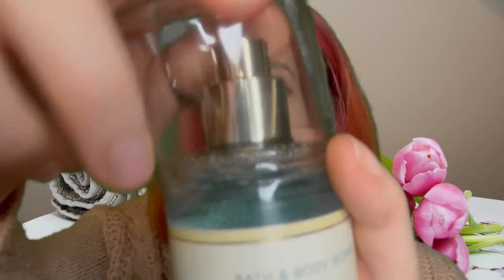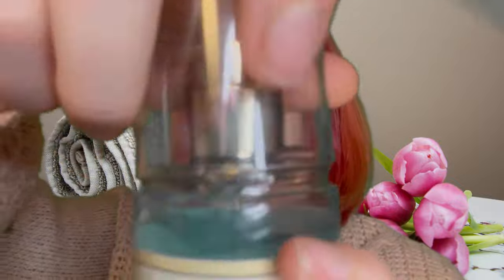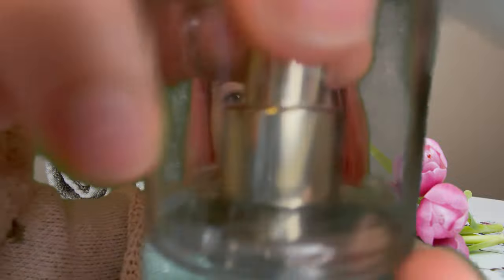ASMR facial | putting products on the camera💆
Time stamps:
00:00 cat greetings
00:19 check in/typing sounds
01:56 candle triggers
03:11 skin exam w/ flashlight
03:58 face wash
05:07 wiping your face w/ a towel
05:59 applying face lotion
07:16 facial massage
07:57 more flashlight triggers
08:12 popping your pimples
09:01 shaving your facial hair
10:47 soothing gel on your face
11:59 spray bottle sounds
12:26 all done :)

Triggers include: lofi ASMR personal attention, face touching, camera touching, hand sounds with rings, lotion sounds, whispering, visual and liquid triggers, and more!